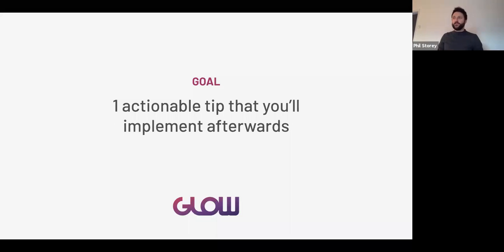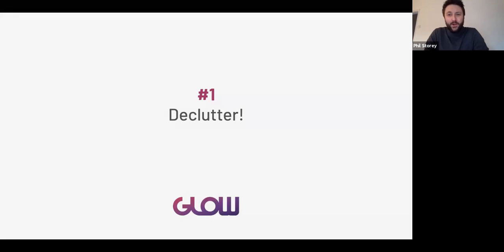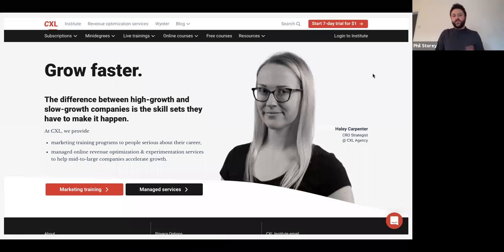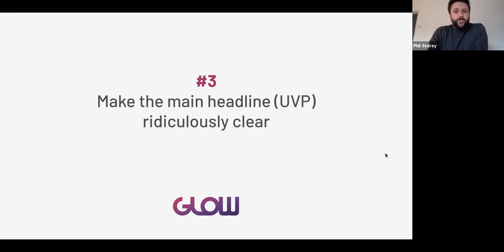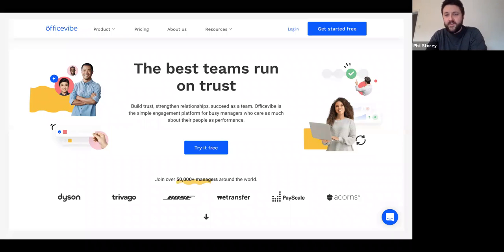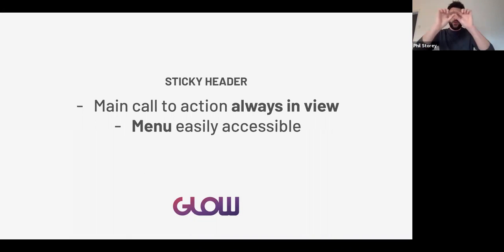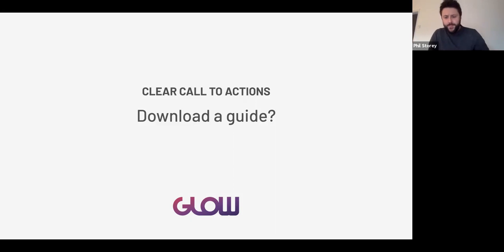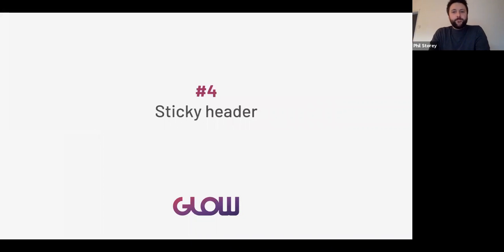How to make it easier for people to use your website.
It's hard work getting people to your website, do you ensure it is easier for your potential customers to use it?

Sarah Small from ADigitalMe was the guest host and she was joined by Phil Storey (Glow) to give you some simple hints and tips on how to make your website easy to navigate for your users.

The Northern Affinity is a collaboration of dynamic Northern businesses, powering growth and development

Business isn’t just business; it’s a huge part of your life. You’ve got dreams, so to get there, you’re going to need three things; to surround yourself with the right people, to grow and develop your skills and knowledge, and to reach the right audience.

When you become part of The Northern Affinity, you’re becoming part of a community that’s there to help you get the business, and the life, you’re dreaming of.